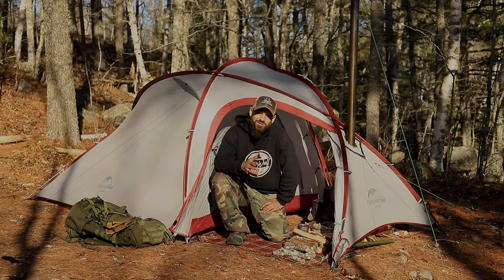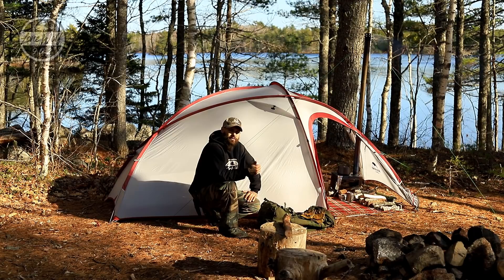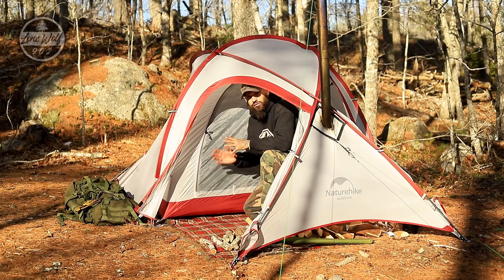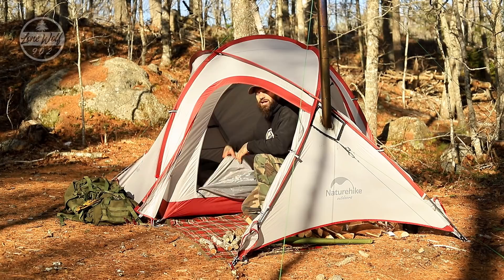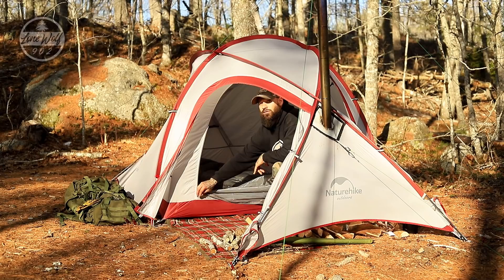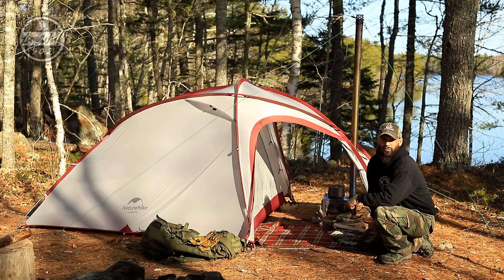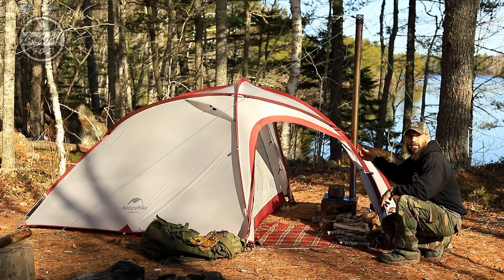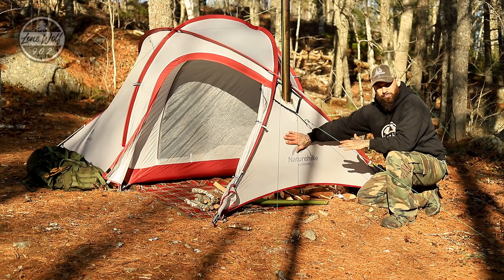Hot Tent Conversion From Regular Hiking Tent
Hot Tent stove jack in backpacking tent . diy hot tent really worth it or is a commercially available hot tent a better choice. lots of information on tents and safety when using wood stoves inside of a tent.